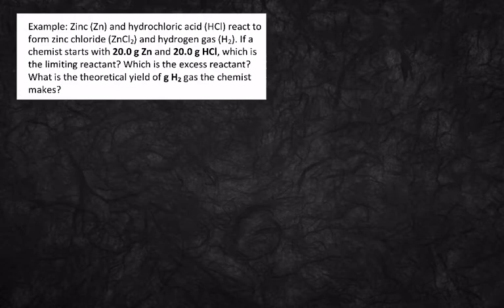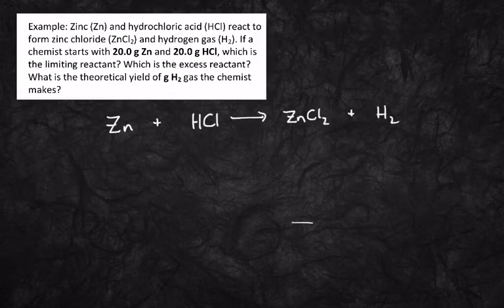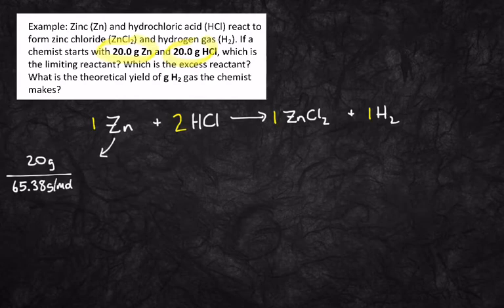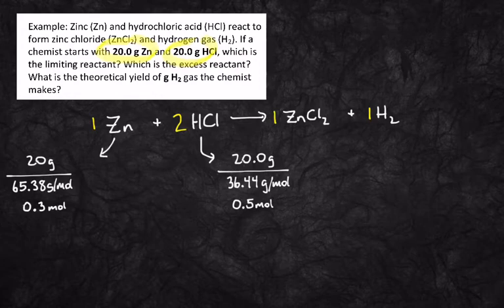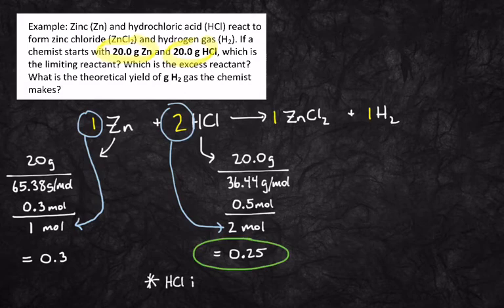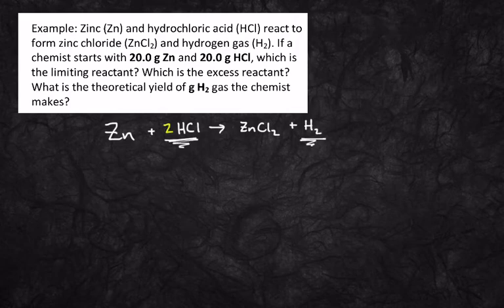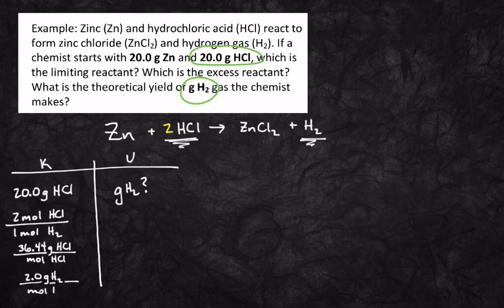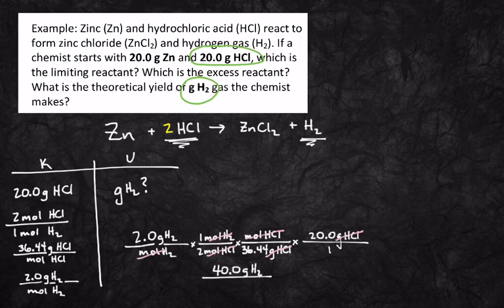Limiting Reactant Problem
Mr. Justus describes how to solve the limiting reactant problem from pages 12 and 13 of your notebook